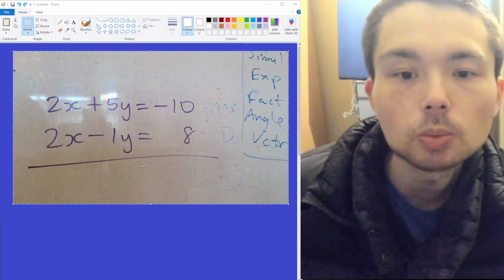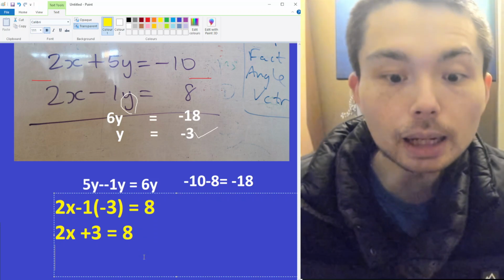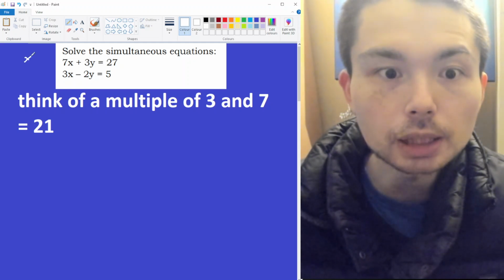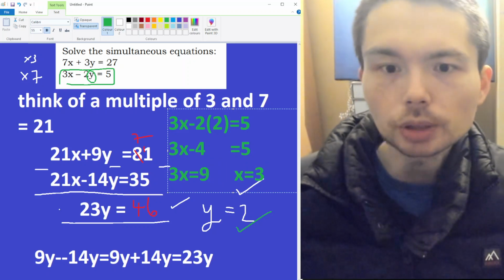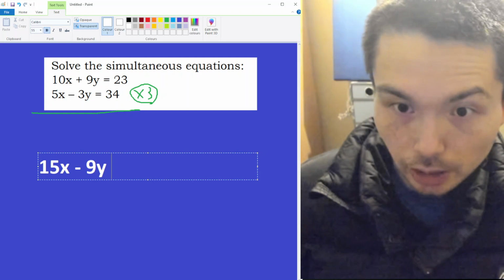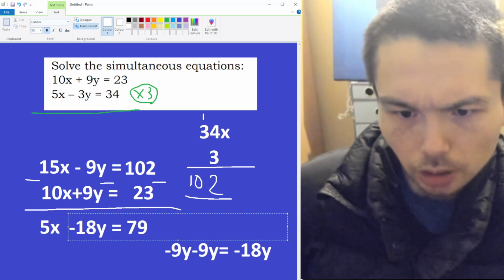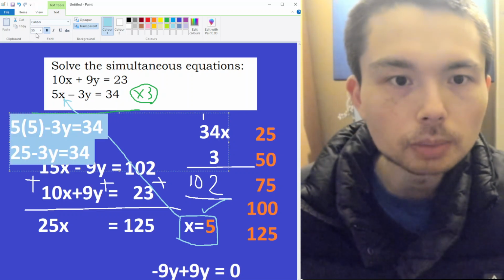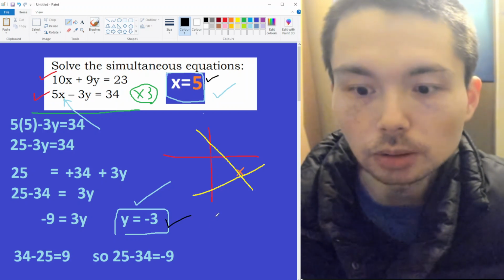GCSE Maths Simultaneous Equations (Linear) (3 Questions)